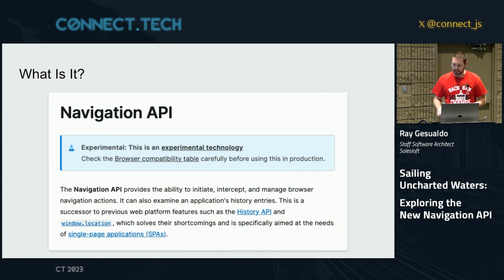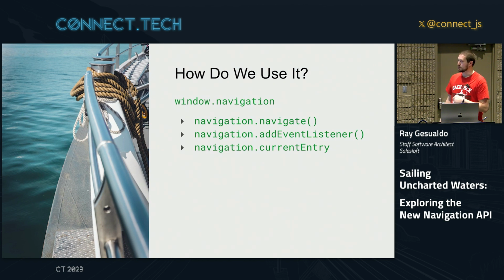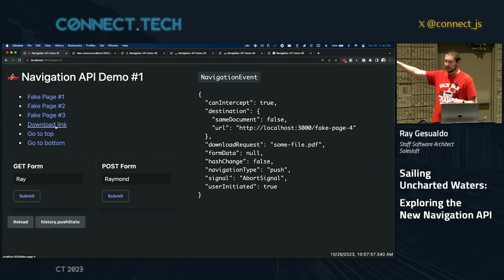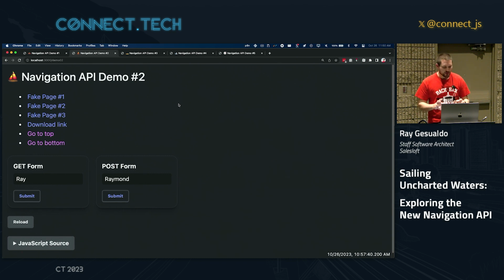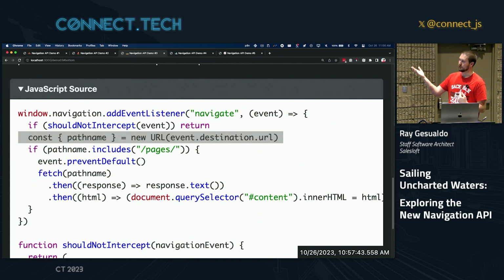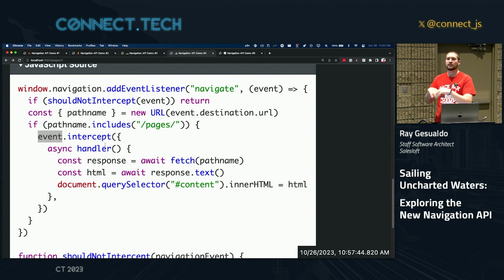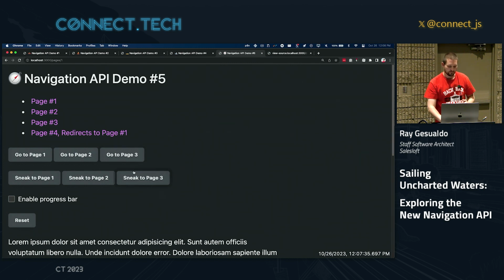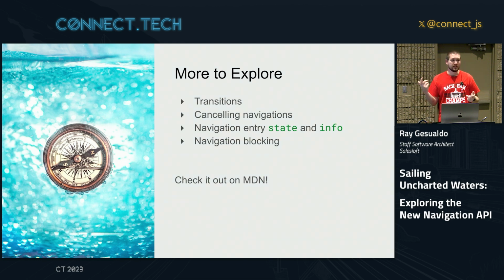Connect Tech 2023 Sailing Uncharted Waters Exploring the New Navigation API Ray Gesualdo